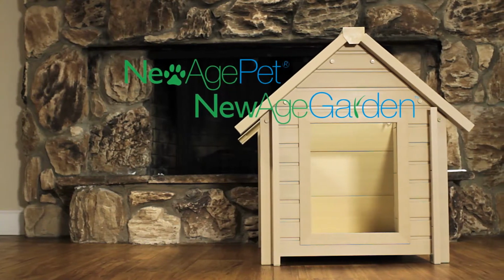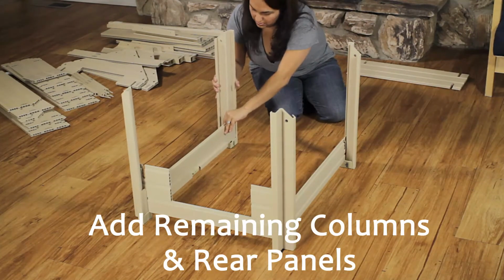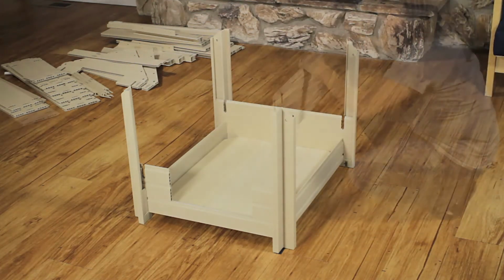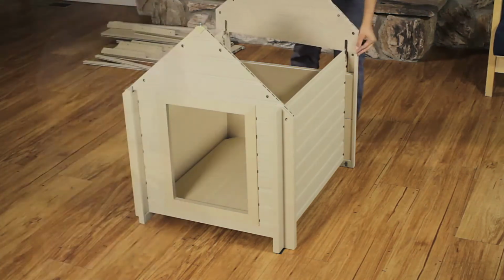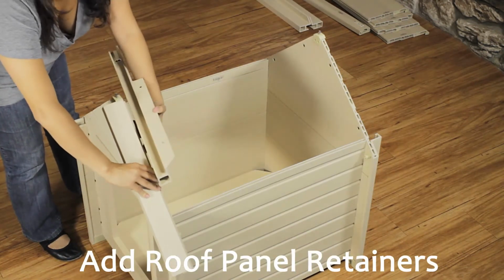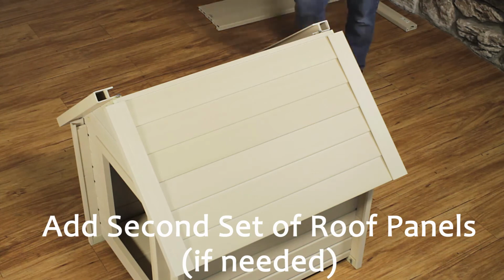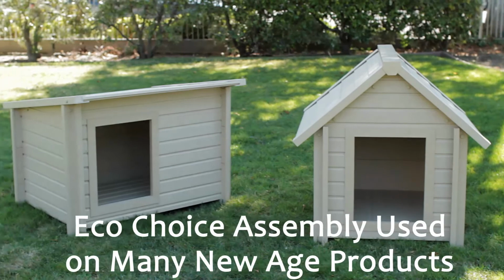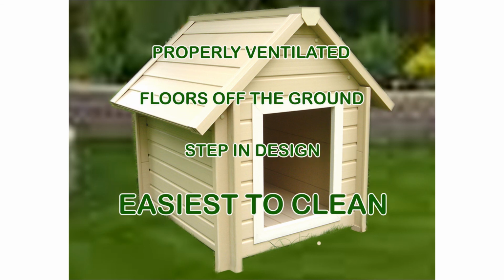ecoChoice Dog House Assembly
Assembly Video for the 2013 ecoChoice &trade; Bunk House.